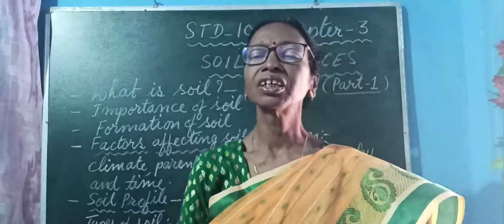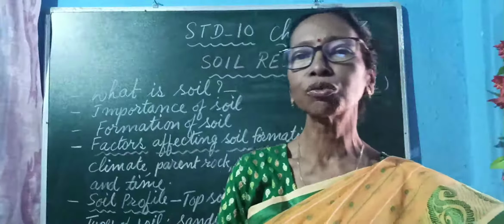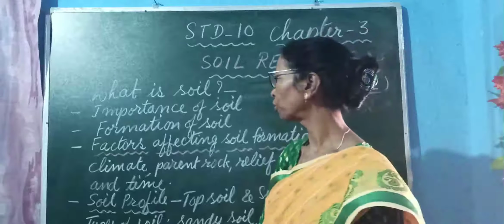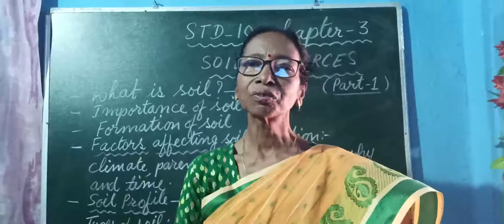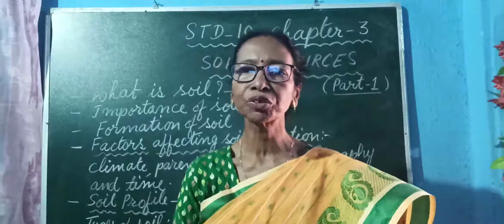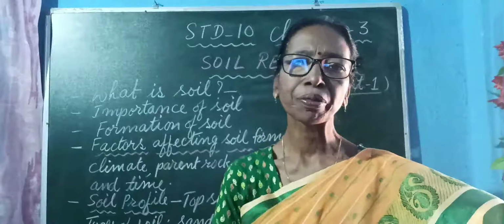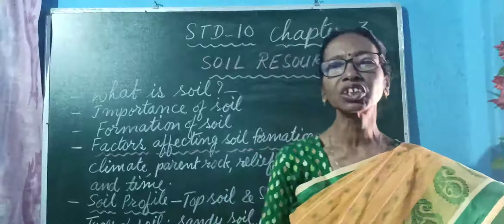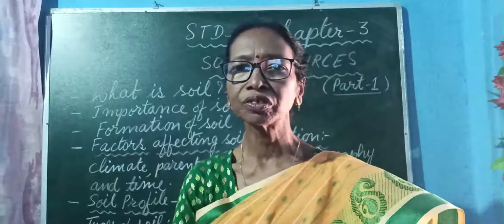03/05/2021, Geography, Std-10, Chapter-3 :Soil Resources (Part-1)